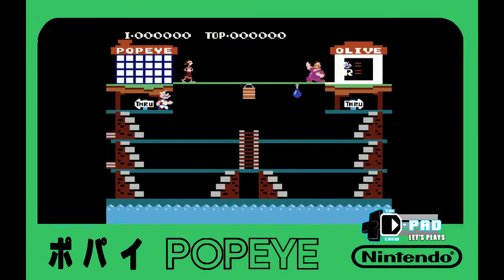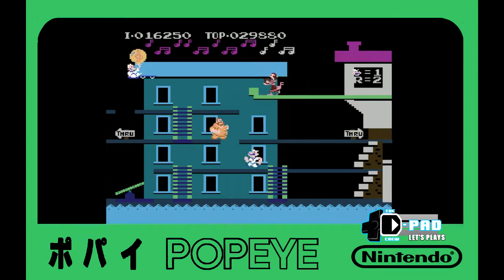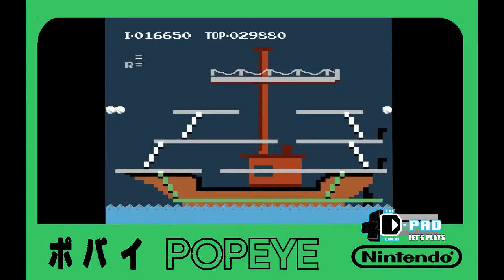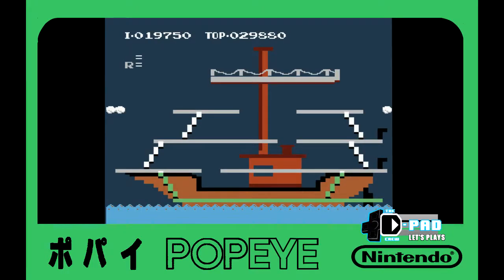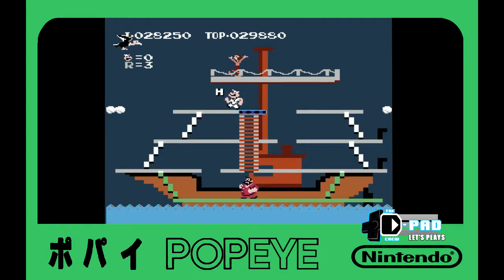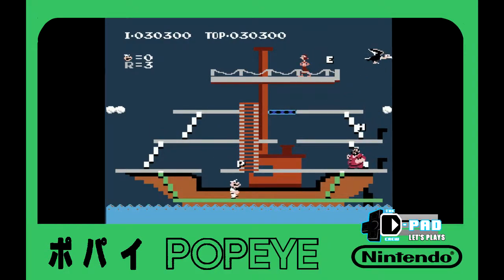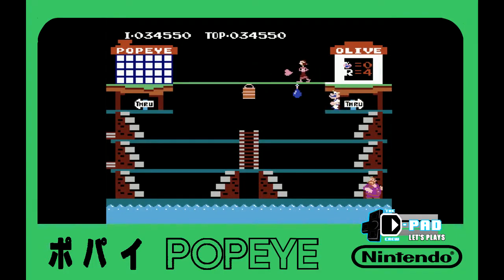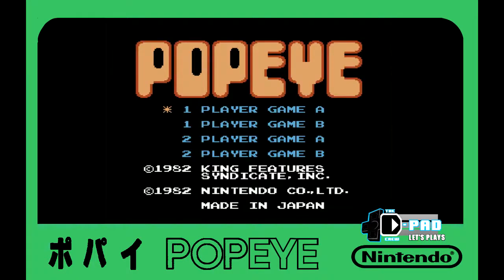D Pad Crew Plays: Popeye (Nintendo Famicom)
Going with another short game LP this time, with one of the Nintendo Famicom's launch titles, Popeye, based on the Arcade game released in 1982.

(For the record, because of how short the game is, I'm leaving in the first few attempts).

(With modifications by me)

(Pony OC vector made by TheEditorMLP)